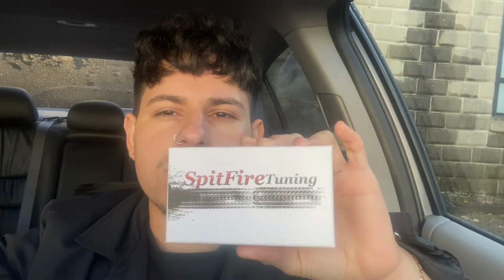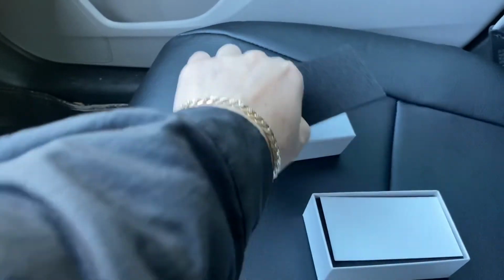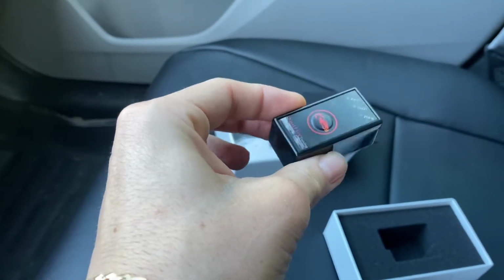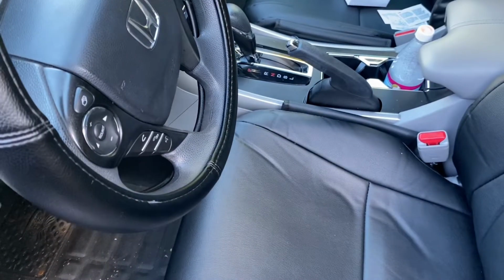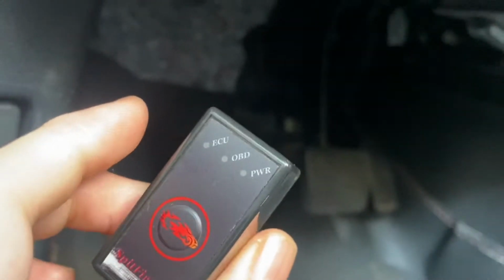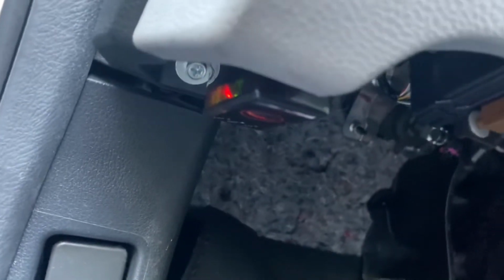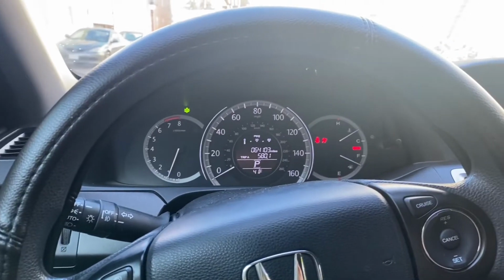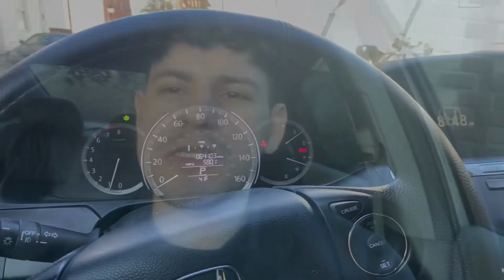Do Performance Chips Really Work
This is a video made to prove if the performance chips you install in your car actually work and are worth it to buy or if they’re just a scam, hope this video is useful and you enjoy it.